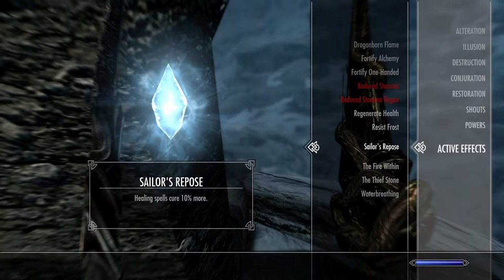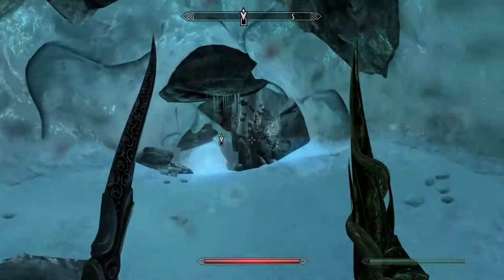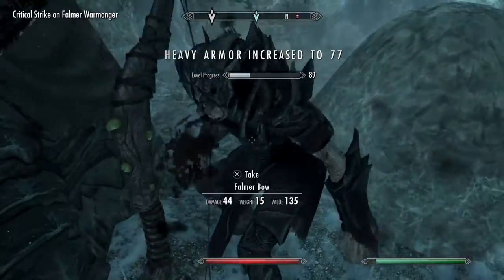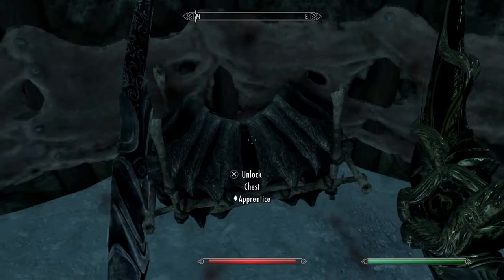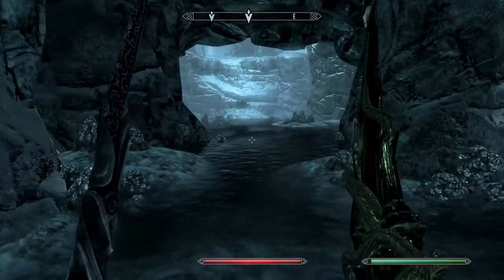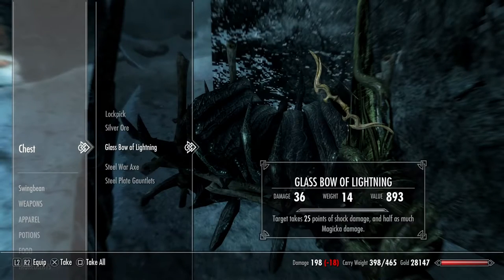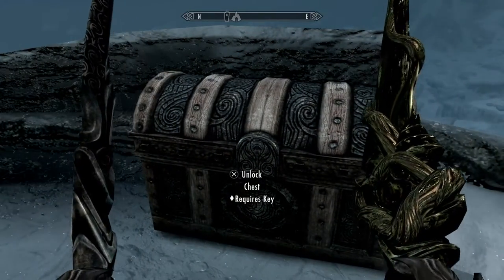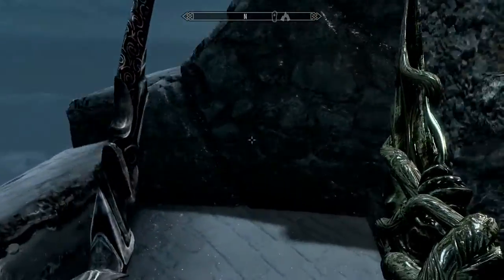THE SECRET OF FROSTFLOW LIGHTHOUSE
Hello and welcome,in this video will will discover the secret of frost flow lighthouse,i did this live and didn't know what we would find.not going to spoil the result of what we found.so watch it a find out ;)